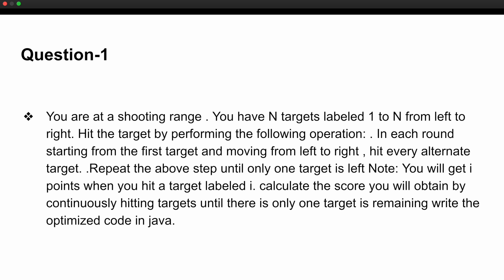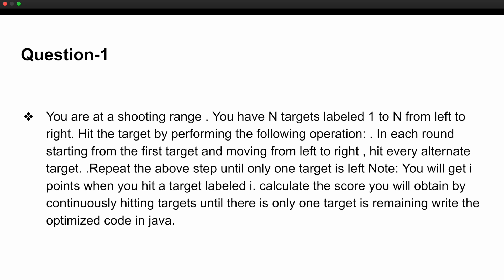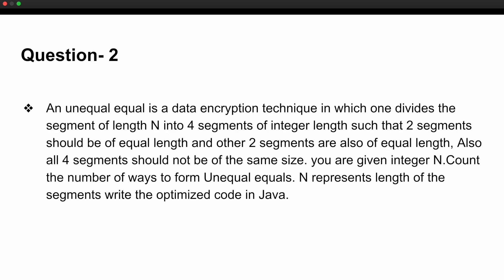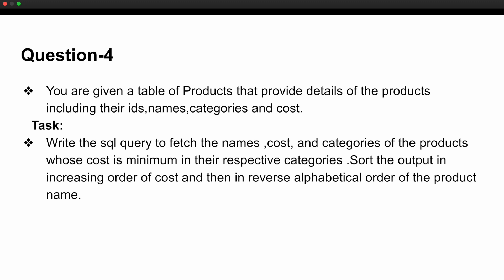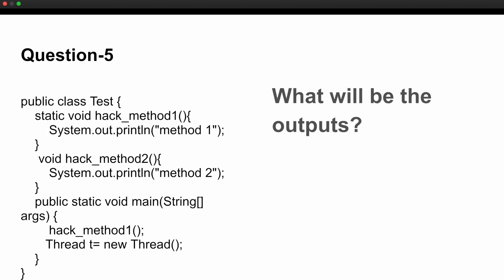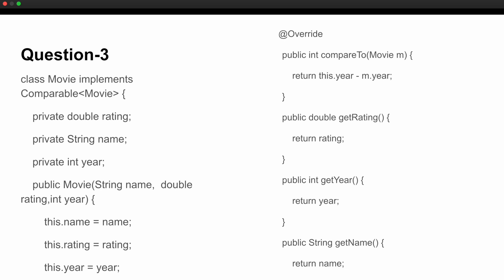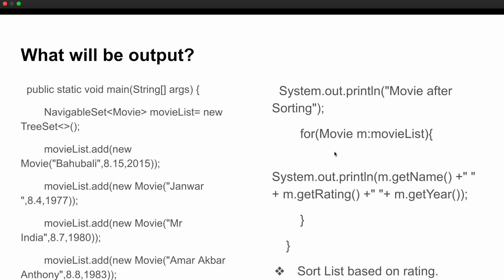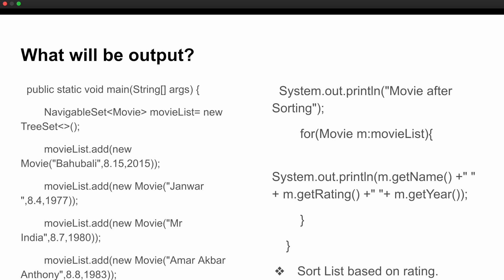Wissen Technology Interview Experience | Question asked in Coding and Technical Round | Exp- 4+ yrs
This video includes question asked in wissen technology in coding round and technical round.